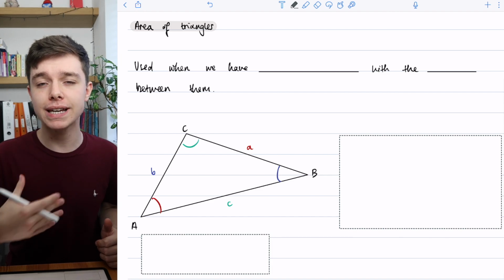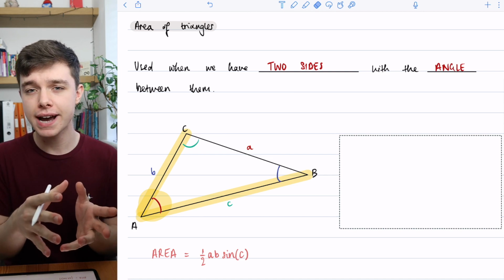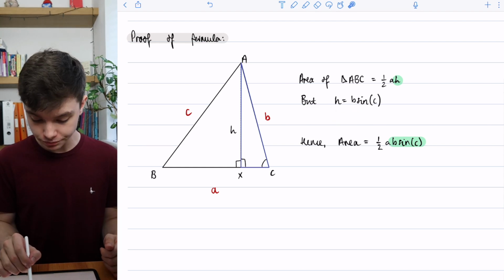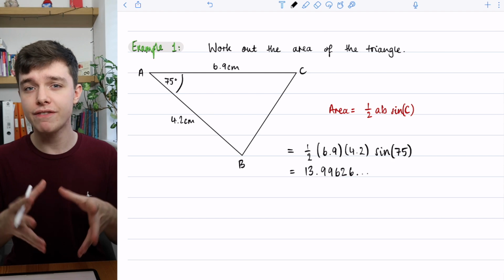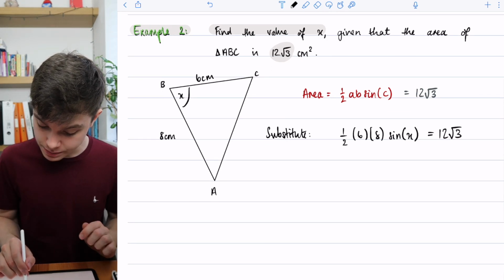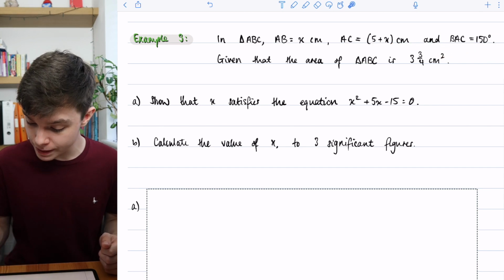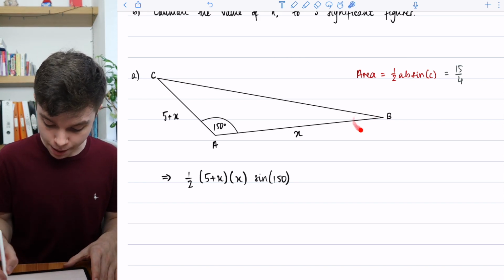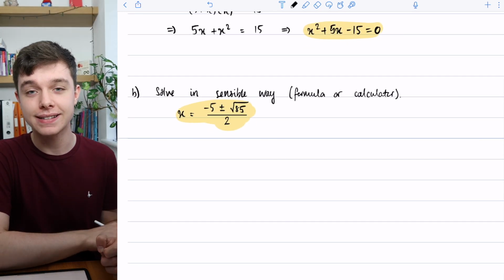Area of Triangles (Lesson 45) | AS Level Pure Maths | MathsWithHarry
In this video we look at how to find the area of a triangle when the triangle is not a right angle, or when we do not know the perpendicular height.